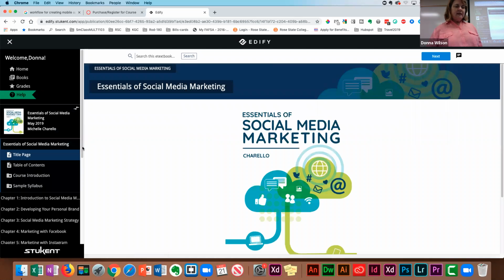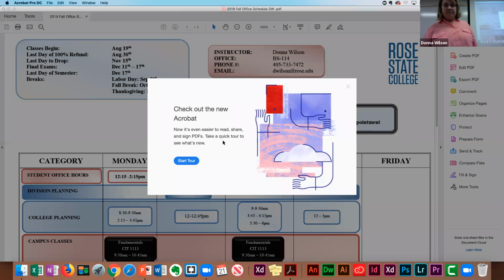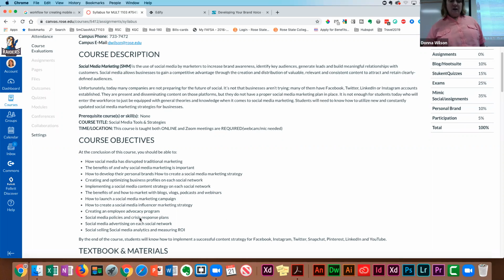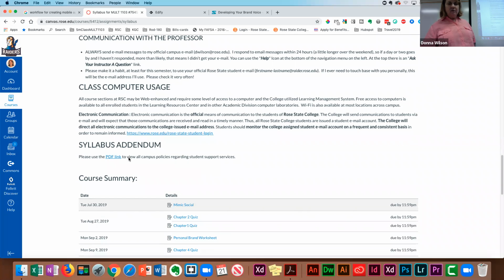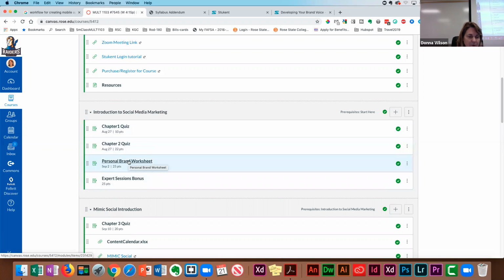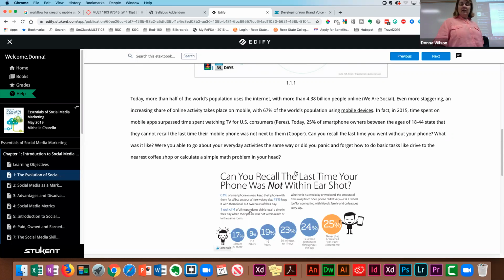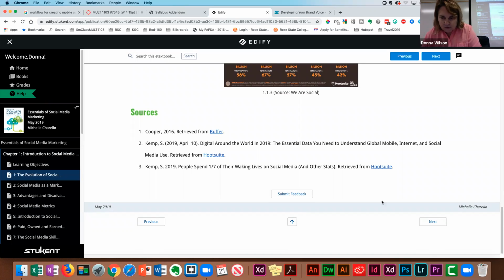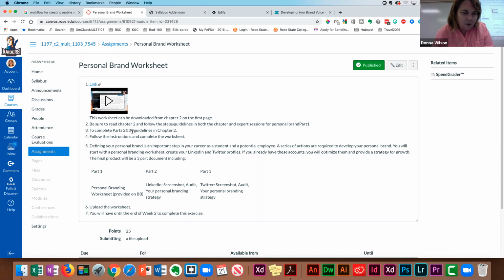FA19 Hybrid Week1 class